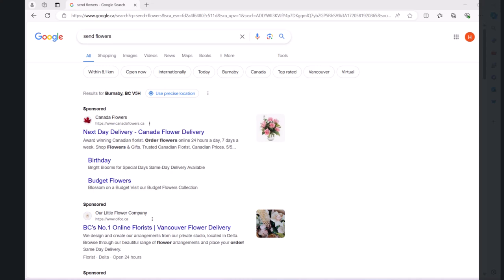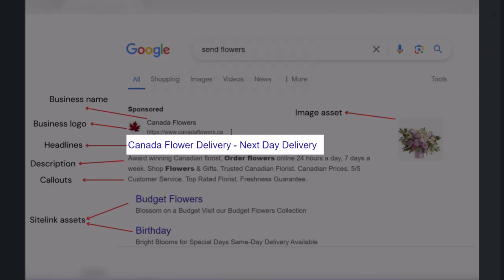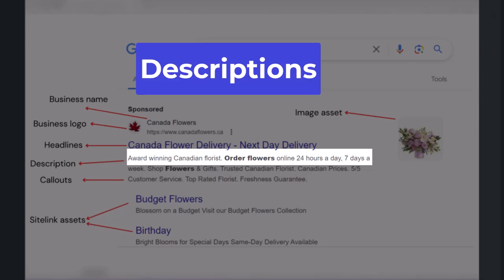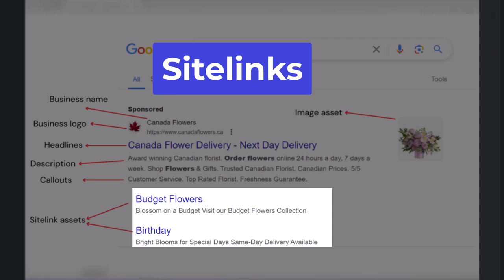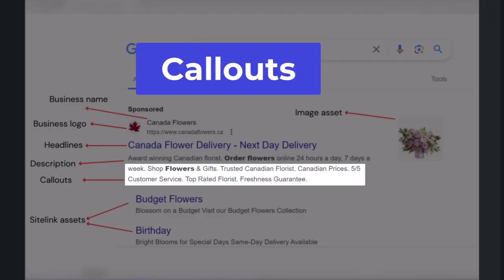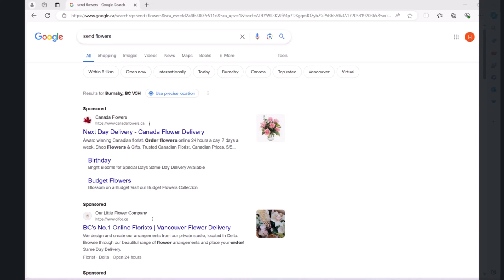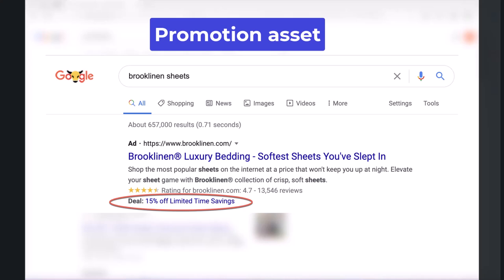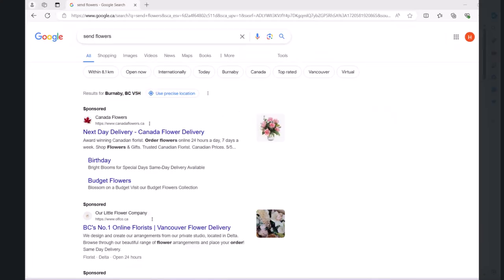The Anatomy of Google Search Ads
Sponsored search ads contain many elements more than just ad copy. To create compelling ads that can persuade people to click on your ad instead of other websites, you need to be familiar with all other aspects of a sponsored ad on Google search results.

Watch this video to learn about the anatomy of responsive search ads in Google Ads. You will understand different parts of search ads, such as sitelinks, assets and extensions, headlines, descriptions etc.